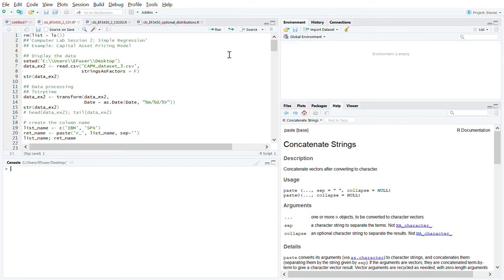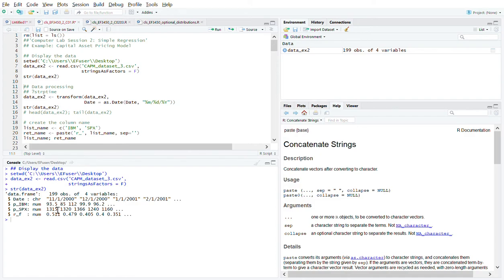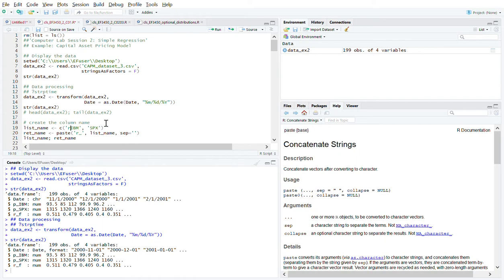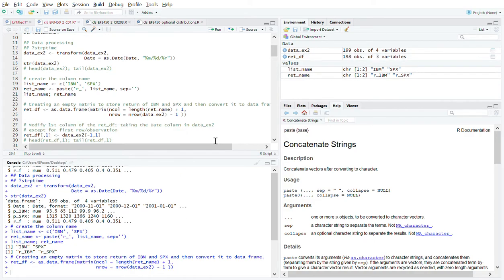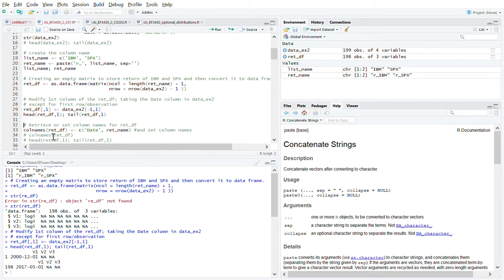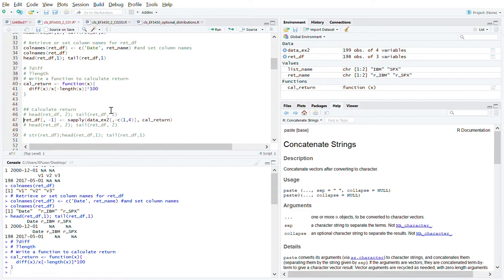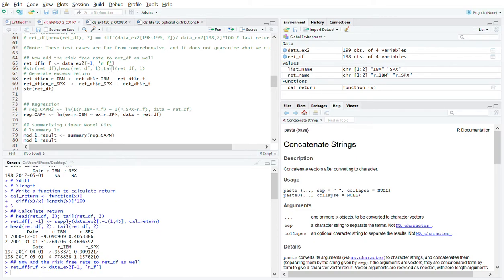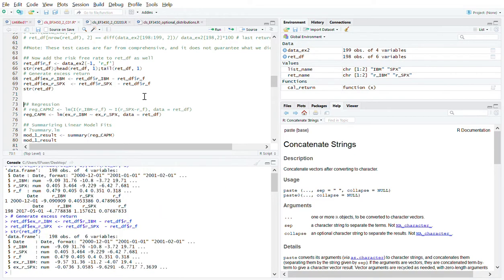CLS2 V1 intro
Loading data into R, and transform data for regression use (C01, C02, and C03)